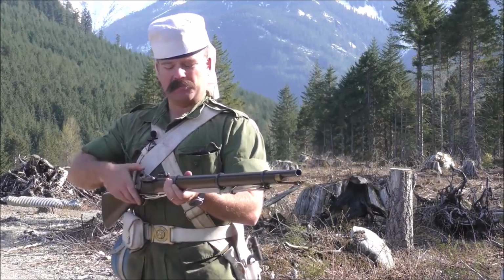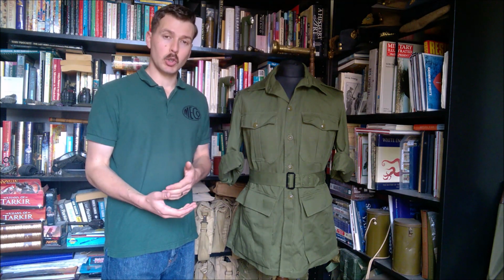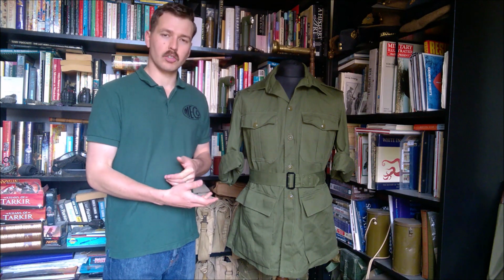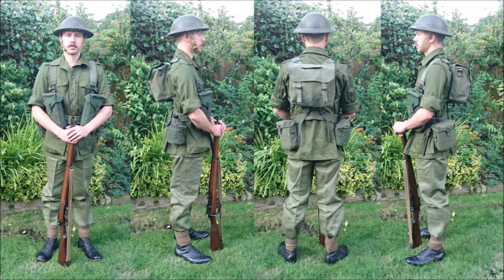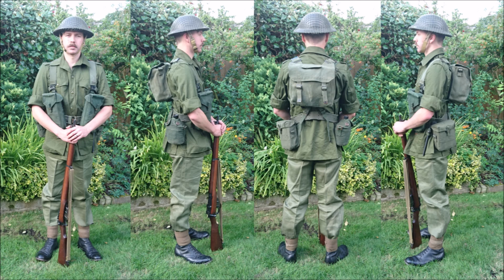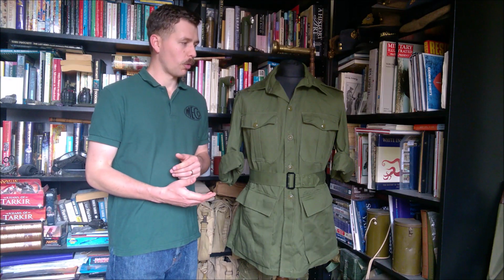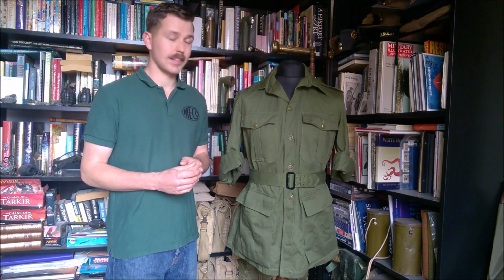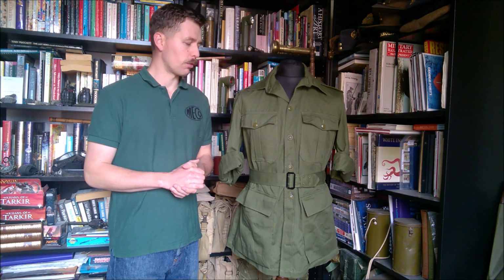Many Thanks to Britishmuzzleloaders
Many thanks to Rob from Britishmuzzleloaders for gifting this fantastic Canadian bush jacket.